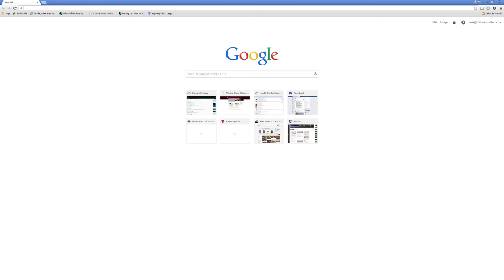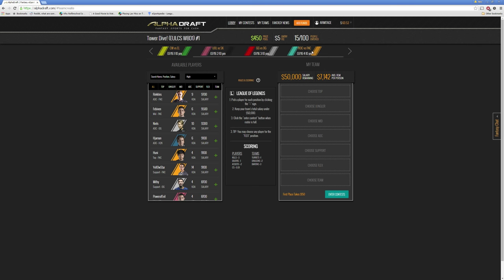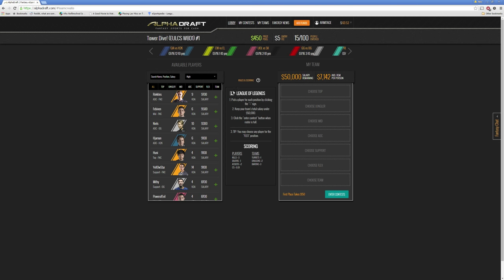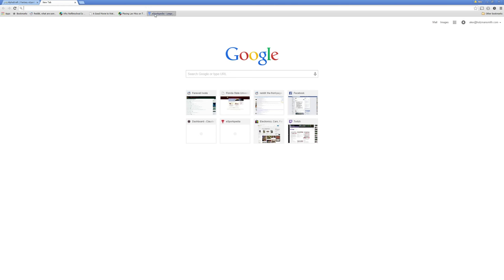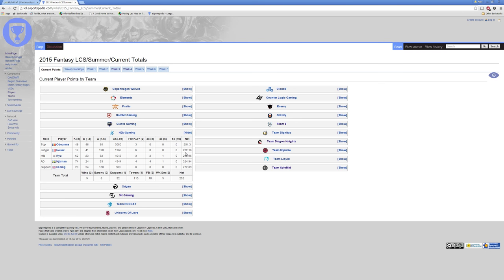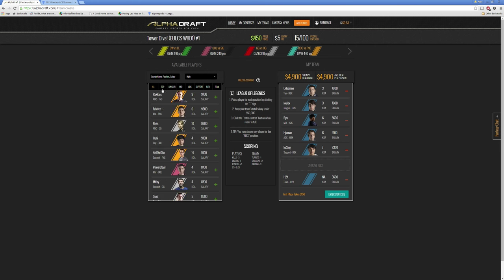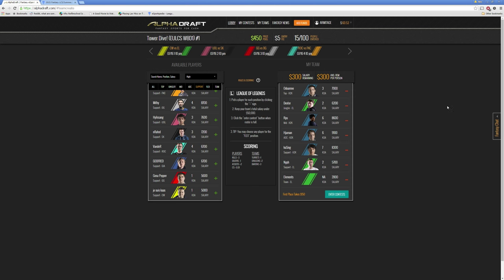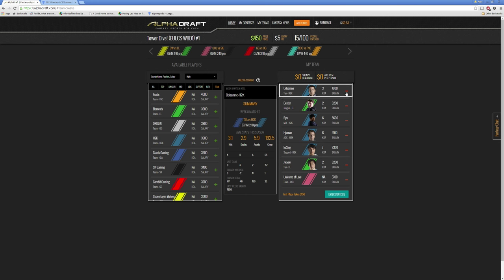Mastering the Tournament - Episode 1: How to build a roster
AlphaDraft, draft your own fantasy team and win money while you’re having fun!